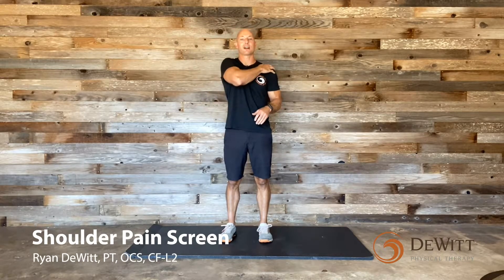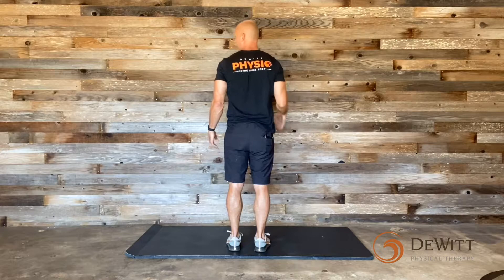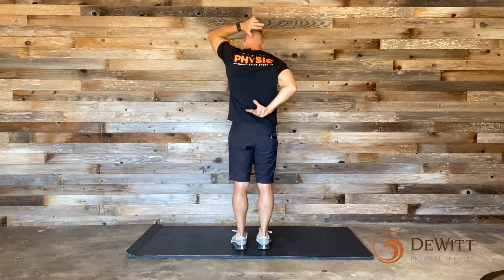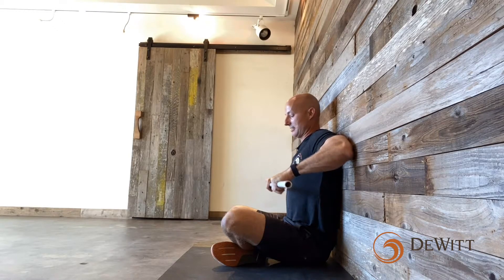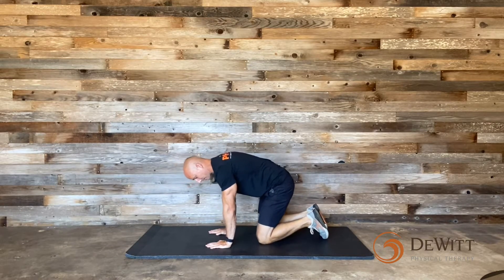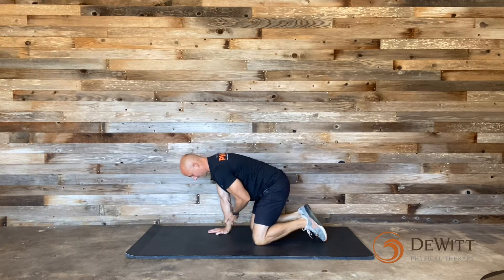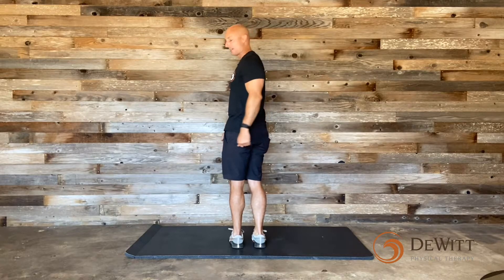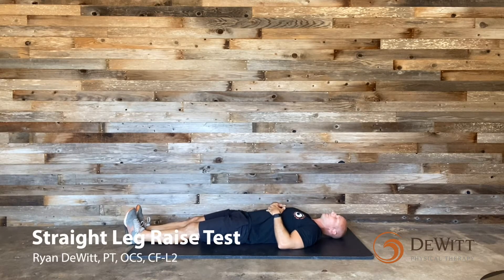DPT CrossFit/Training Movement Screen